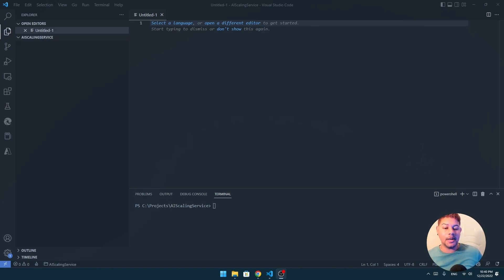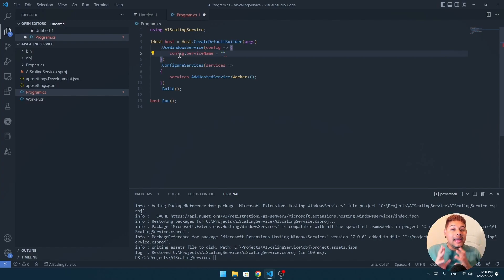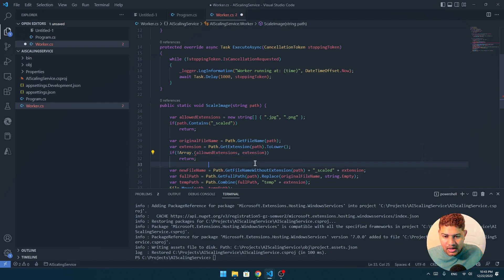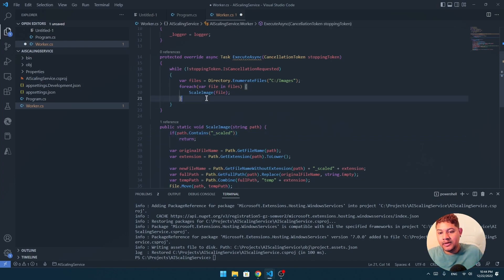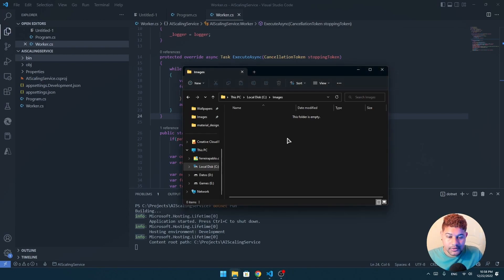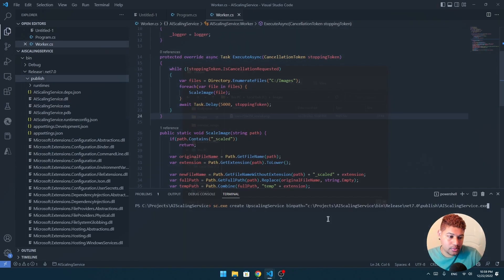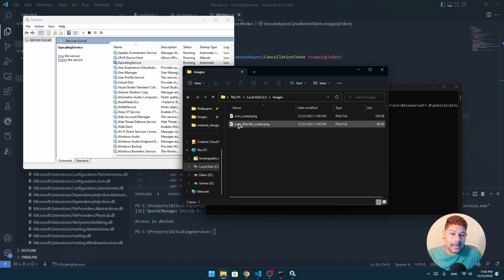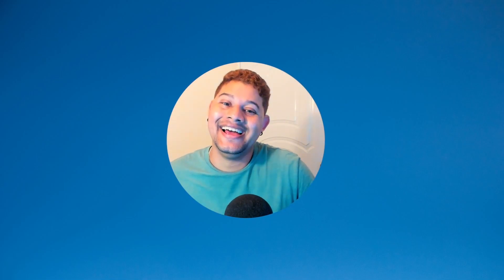Create Windows Services using .NET 7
⚡️ The year is slowly coming to an end. Get ready for our last Innovation Flash in 2022. ⚡️

💡 In today's Innovation Flash we are going to learn how to create Windows services with .Net 7.

In the last 6 months we have uploaded 23 videos with over 4.6 hours of coding content. We would like to thank everybody for 120 subscribers, over 5100 views and a total playing time of 228.5 hours on our Youtube channel.

The next Innovation Flash will be on 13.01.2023.